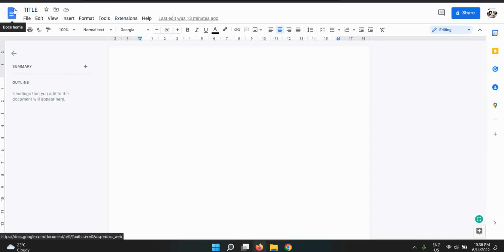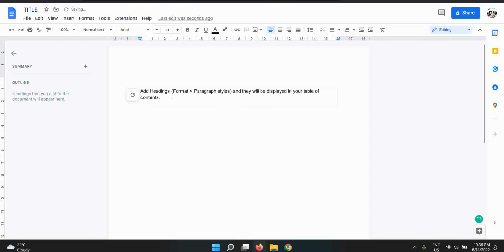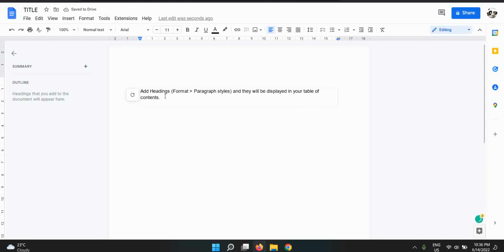Google Docs Table of Contents | How to Add Table of Contents in Google Docs?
In this video, we're going to show you how to add a table of contents in Google Docs. This can be really useful if you have a lot of headings and subheadings in your document, as it will make it easy for your readers to navigate around. Let's get started!
If you're like most people, you probably spend a lot of time in Google Docs. And if you're like most people, you also find yourself scrolling through long documents to find the section you're looking for. Luckily, there's an easy way to add a table of contents to your document so that you can quickly and easily jump to the section you need. In this tutorial, we'll show you how to do it.

00:00 How to Add Table of Contents in Google Docs?
00:17 Find Insert Option in Google Docs
00:26 Select the Type You Want to In